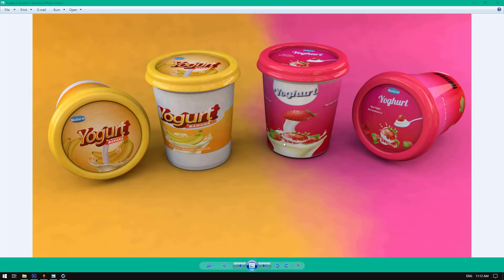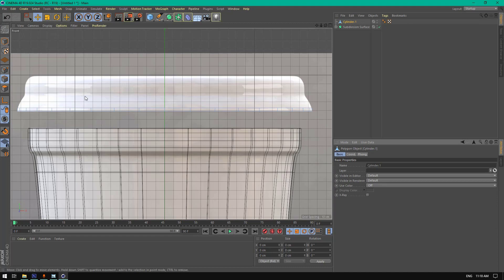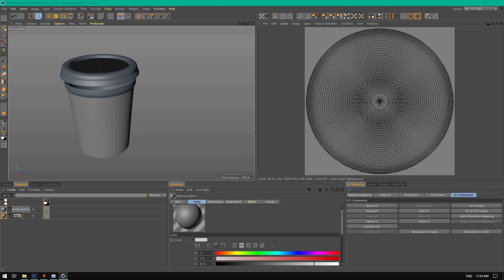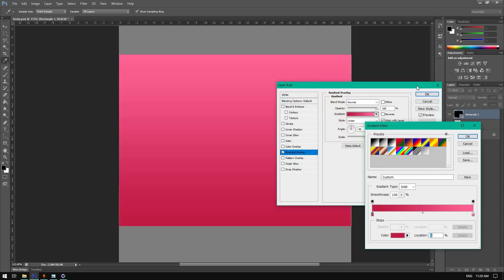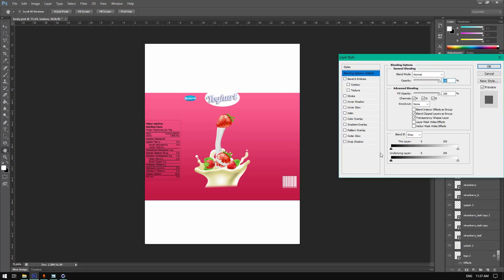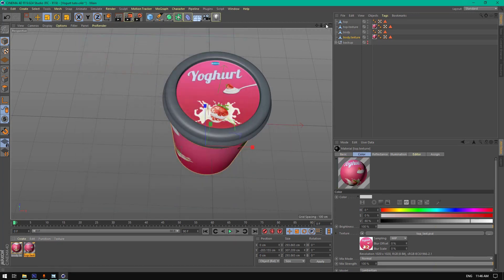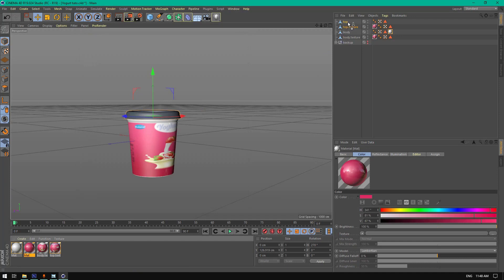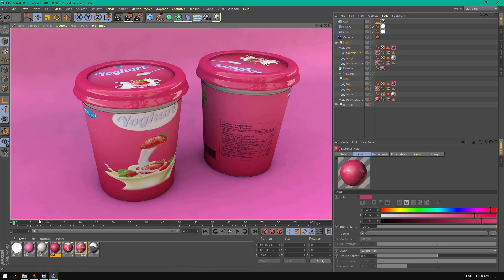Cinema 4D tutorial Yogurt Modeling And Texturing (Beginners)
Hello everyone today i'm gonna show u how to create a product inside cinema 4D and texture it using photoshop

Downloads
Project: